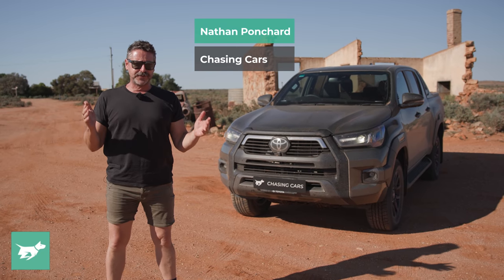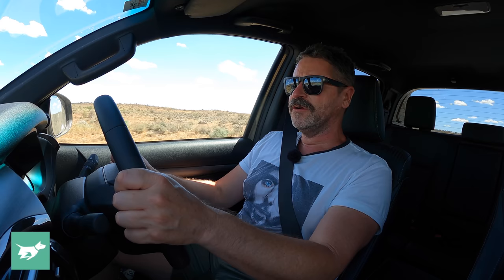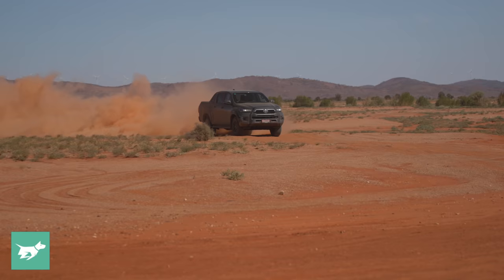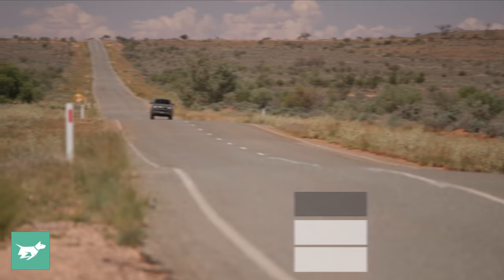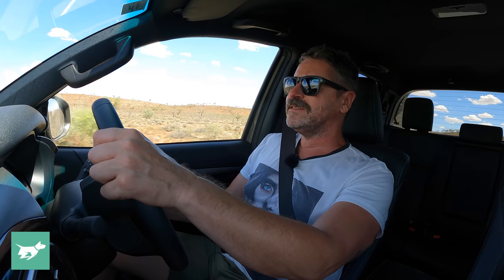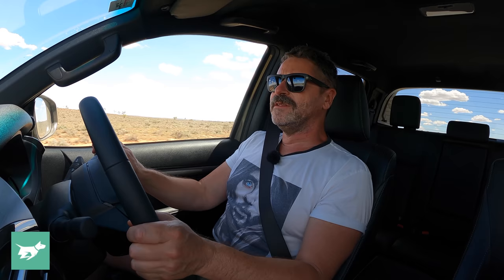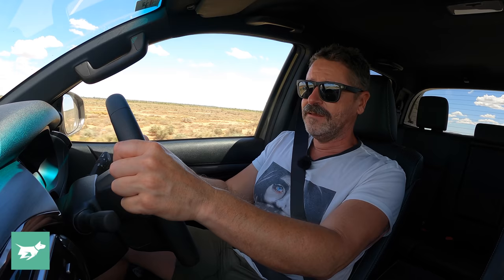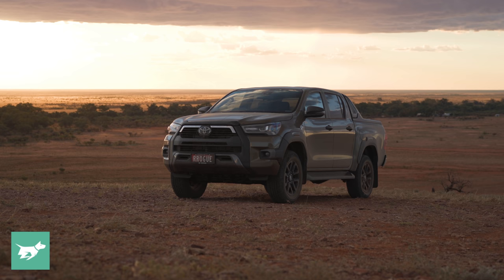Tested in the outback! (Toyota Hilux 2022 review)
The Toyota Hilux is often the best-selling ute in Australia on the back of both fleet sales and private sales - but ordinary buyers love the Ford Ranger, too. Is the Hilux still the default dual-cab to buy? It’s expensive, especially in as-tested 2022 Hilux Rogue spec ($70,200), but do you get value for money with the Hilux? Does it suit outback driving as we’re doing in this test?

In today’s episode of Chasing Cars, deputy editor Nathan Ponchard tests the 2022 Toyota Hilux Rogue dual-cab 4WD ute in outback Australia. The Hilux Rogue competes with the Ford Ranger Wildtrak, Volkswagen Amarok Aventura, Isuzu D-Max X-Terrain, Mazda BT-50 GT and others.